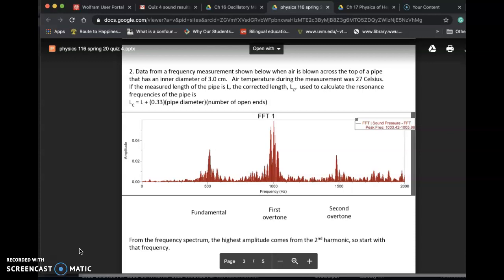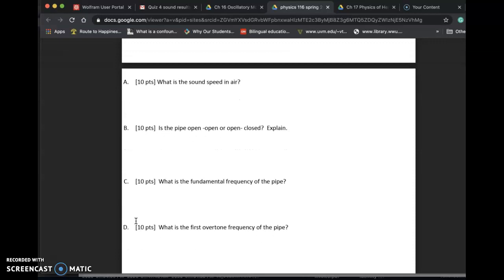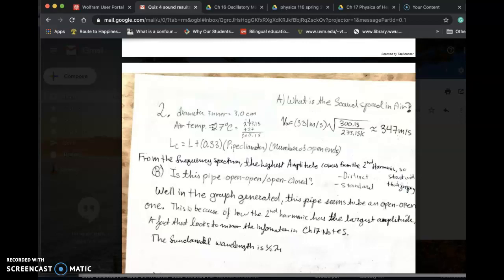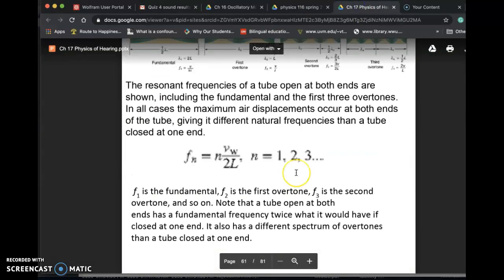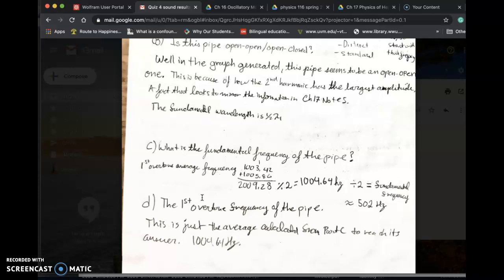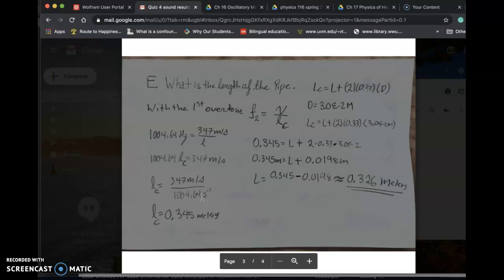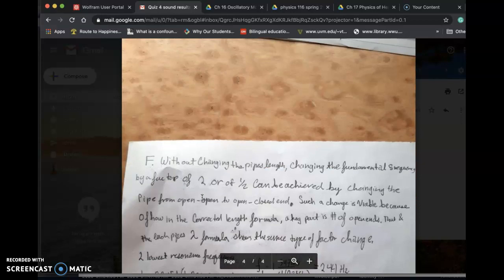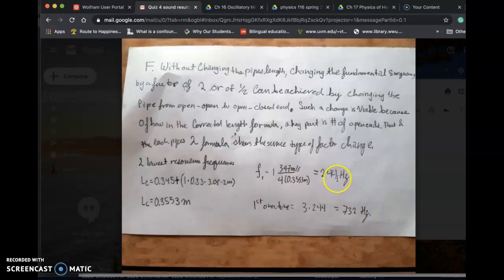Quiz 4: pipe sound resonance reasoning